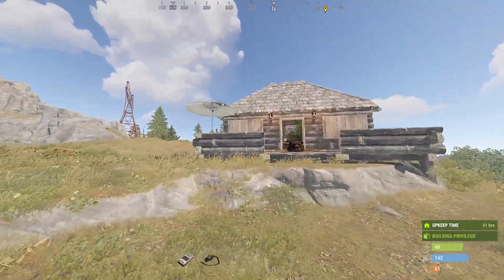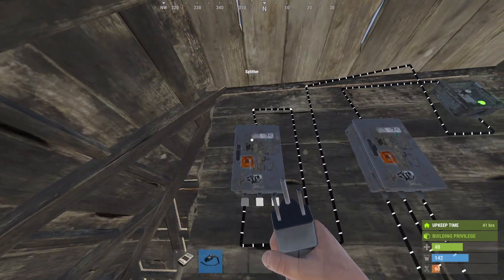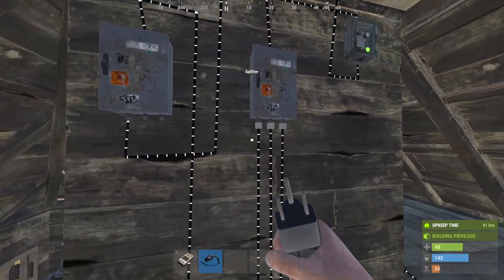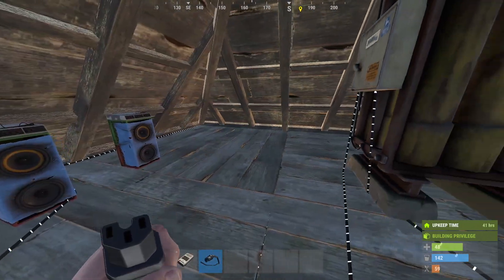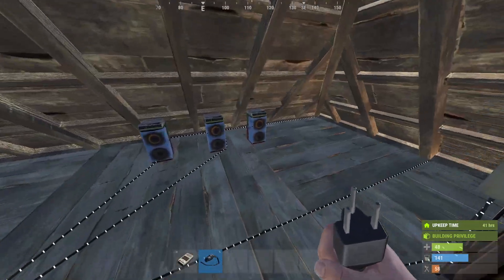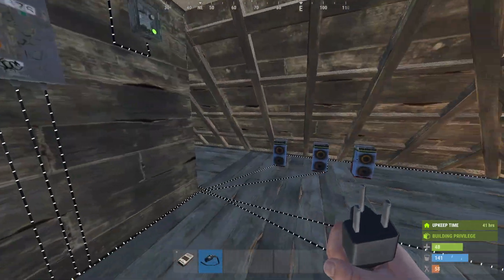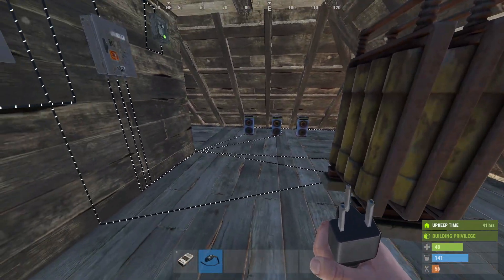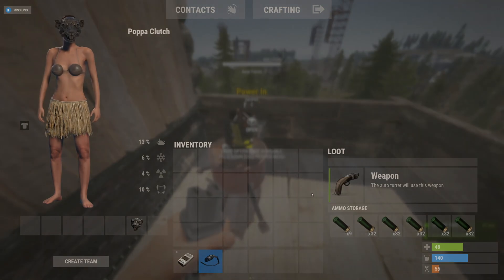How to make The Most ANNOYING TURRET in Rust - fun tutorial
here is a little fun electric tutorial to make your turrets more anoying.